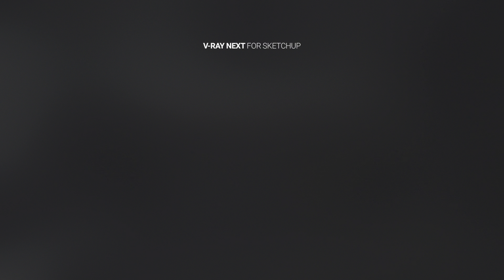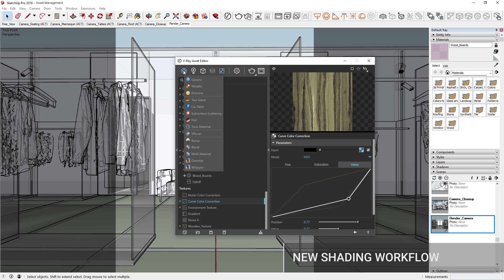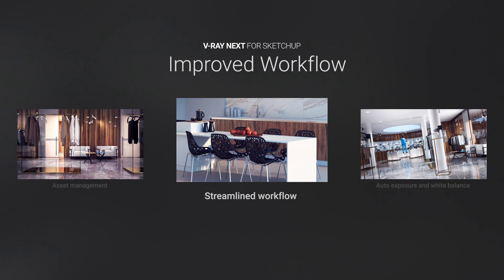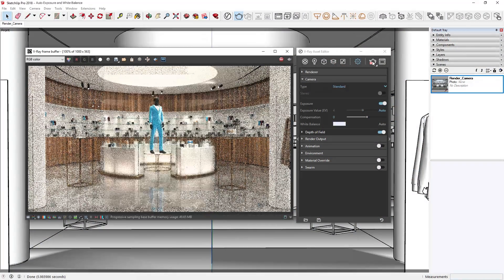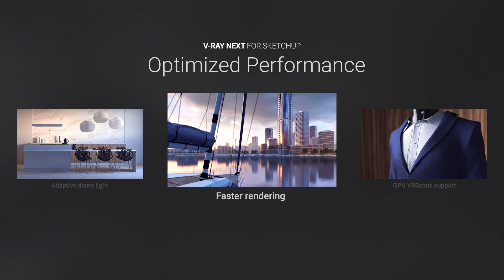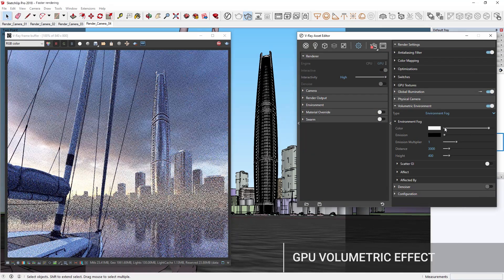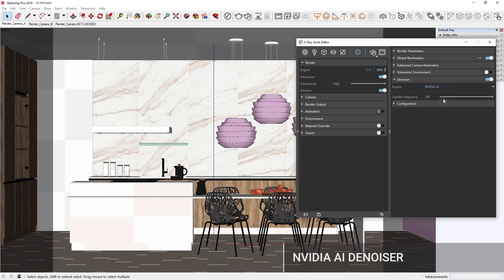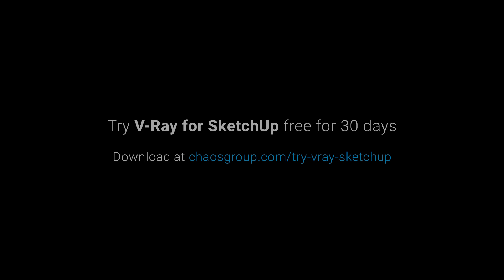V-Ray Next for SketchUp – Now available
Designed to fit right within your SketchUp workflow, V-Ray Next for SketchUp gives you the added power to quickly and easily create photorealistic renders.

New features include faster rendering, automatic exposure and white balance, adaptive dome light, powerful asset management, SketchUp 2019 compatibility and much more.